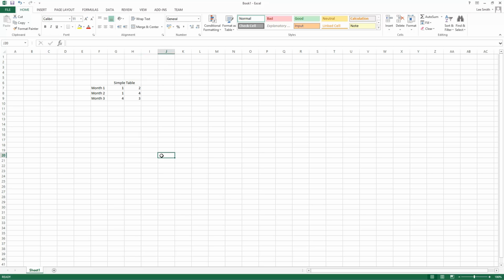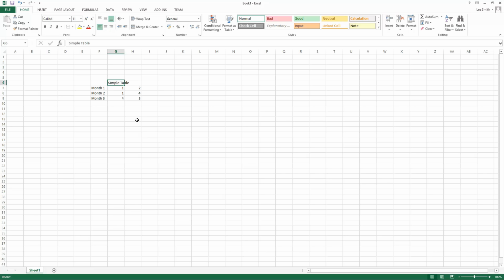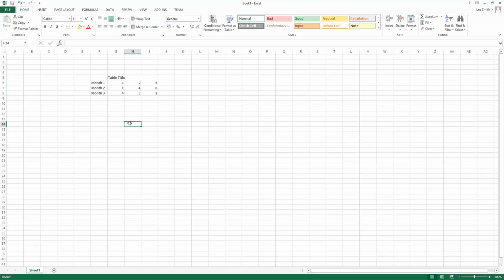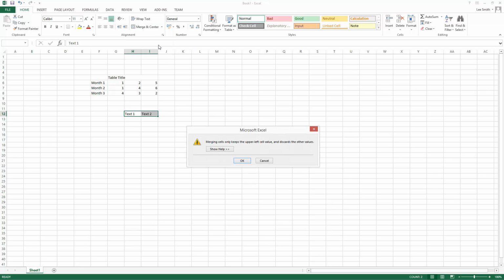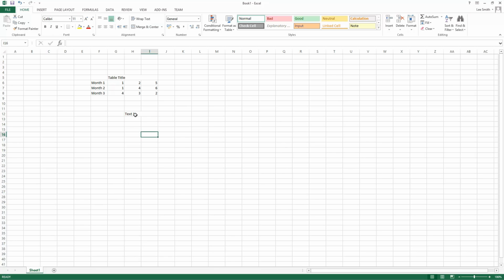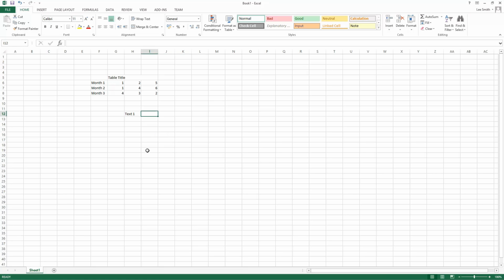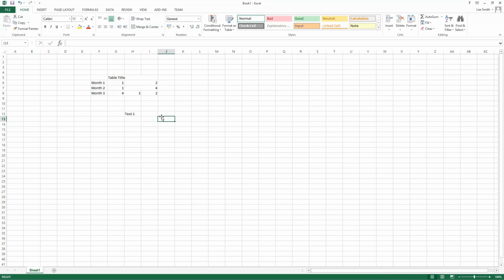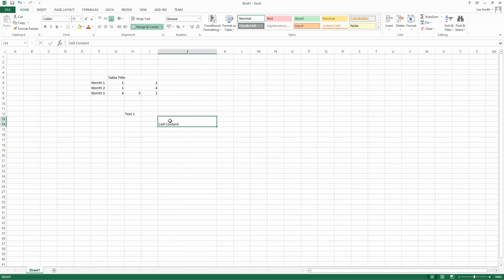Merging and Aligning Cells in Excel 2013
How to merge the contents of multiple cells in Excel 2013